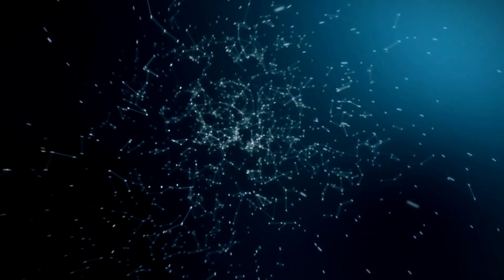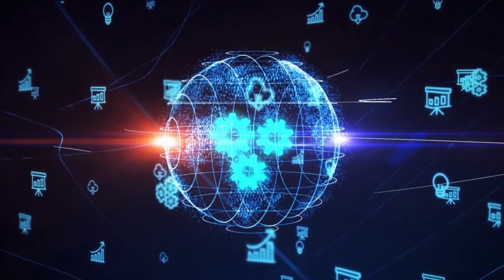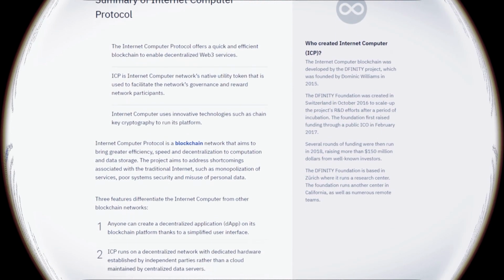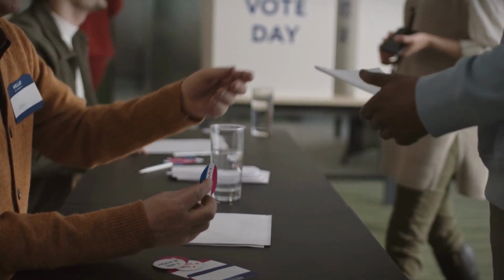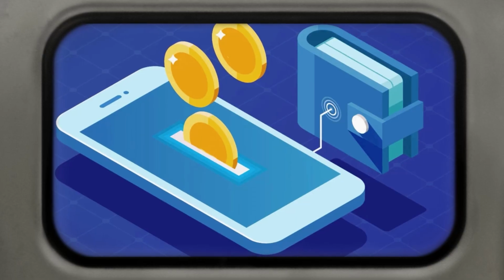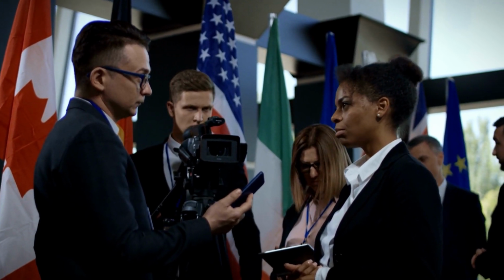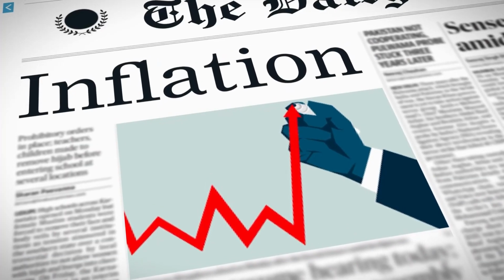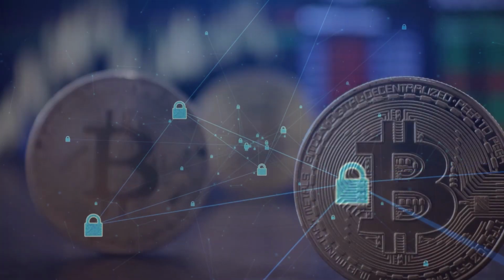INTERNET COMPUTER Crypto Review: Reshaping The INTERNET As We KNOW It!!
INTERNET COMPUTER Crypto Review: Reshaping The INTERNET As We KNOW It!! - In This Video, we delve into the fascinating realm of Internet Computer (ICP), a groundbreaking decentralized platform revolutionizing the internet landscape. Serving as more than just another blockchain, ICP aims to enhance the internet's functionality by hosting smart contracts, data, and applications across an independent network of data centers. But how does it achieve this seemingly ambitious goal? Internet Computer employs innovative technologies to create a faster, cheaper, and more secure internet compared to the existing web infrastructure. Join us as we explore the inner workings of Internet Computer, providing insights into its use cases, potential benefits, and the challenges it faces in reshaping the digital landscape. Stay tuned for the latest Internet Computer Crypto news today and an in depth Internet Computer Crypto review, offering a comprehensive understanding of this transformative technology, along with Internet Computer price prediction of its ICP token. Whether you're a computer enthusiast or someone curious about Internet Computer, this video is your ultimate guide to unlocking the mysteries behind this revolutionary platform. Watch Now 👀👍

►cryptomultistream(at)gmail(dot)com

LEGAL:
The information provided on this channel does not constitute investment advice, financial advice, trading advice, or any other sort of advice and you should not treat any of the channel's content as such. Crypto Multistream does not recommend that any cryptocurrency should be bought, sold, or held by you. Do conduct your own due diligence and consult your financial advisor before making any investment decisions.